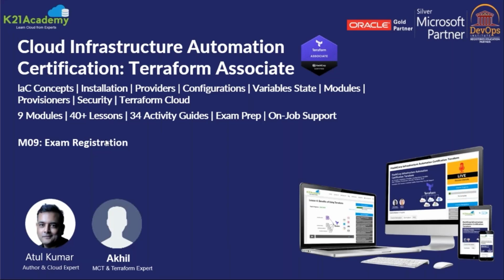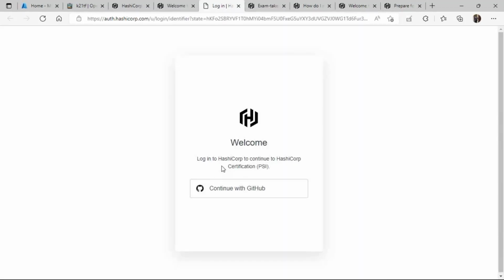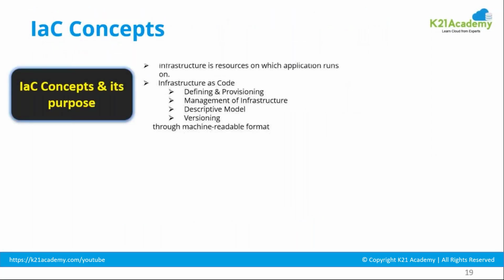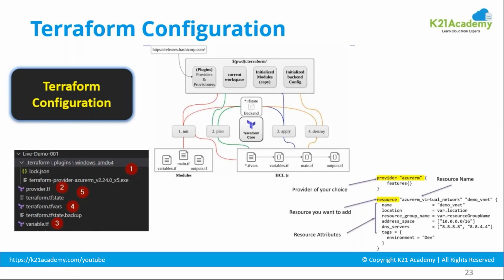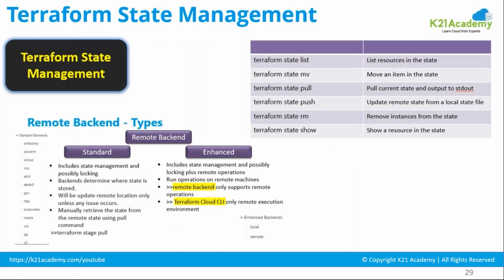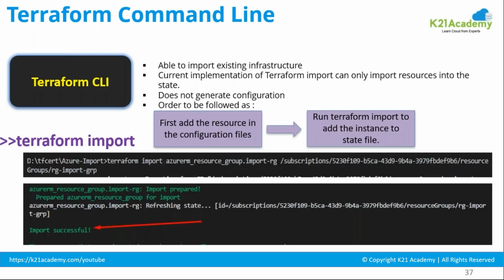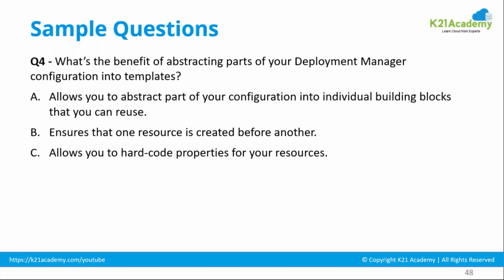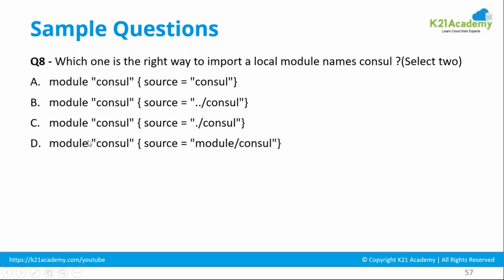Terraform Exam Preparation 2023 | Registration | Basic Concepts | Sample Questions | K21 Academy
Check out the FREE CLASS On Terraform For Beginners Certification & Demo

📌 In this video, we will going to cover terraform exam registration process and questions overview.

📌 The Terraform Associate certification is for Cloud Engineers with a focus on operations, IT, or development who are familiar with the fundamental ideas and abilities.

📌 There are both a study guide and a review guide for the Terraform Associate 002 test. These two manuals include a lot of the same material, but they are presented in different ways for various purposes.

⚡ So, we have listed down some questions below that are beneficial for all Terraform learners and those preparing for a Terraform Exam.